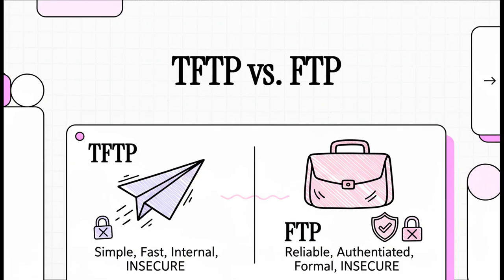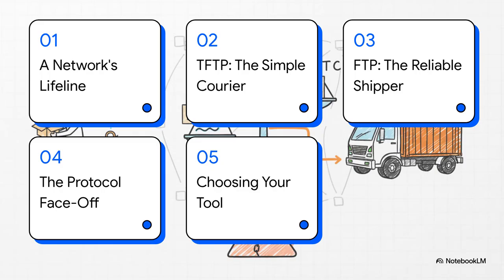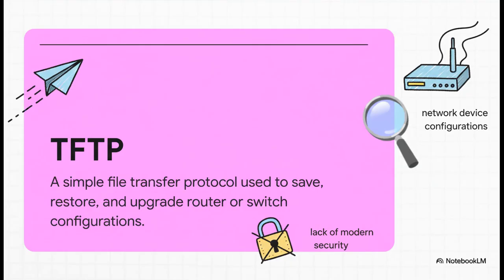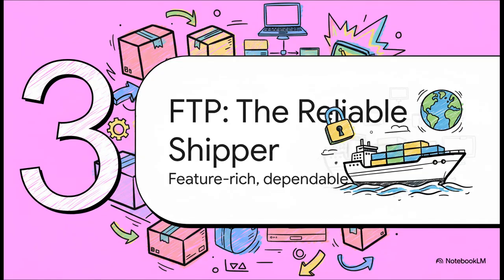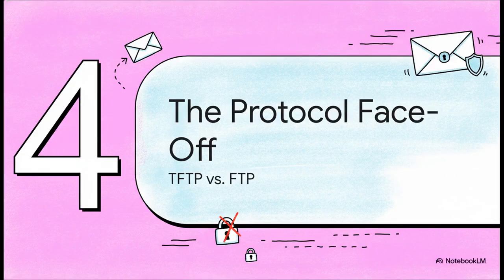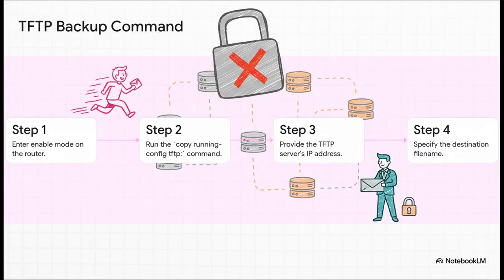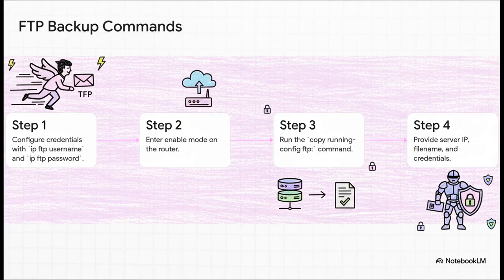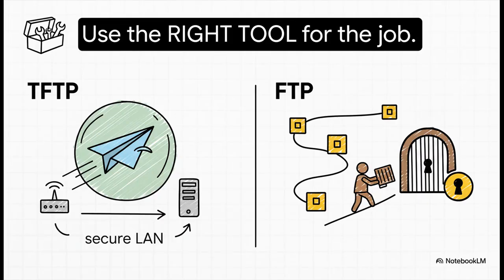TFTP vs FTP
TFTP and FTP: Protocols and Configuration
An overview of two distinct networking protocols, Trivial File Transfer Protocol (TFTP) and File Transfer Protocol (FTP), emphasizing their differences and functions. TFTP is characterized as a simple, connectionless protocol that uses UDP port 69 and is commonly used for tasks like saving, restoring, or upgrading router and switch configurations due to its low memory requirement and lack of security features. In contrast, FTP is described as a complete, session-oriented protocol that uses TCP ports 20 and 21, provides reliable control, and incorporates user authentication with usernames and passwords. While TFTP uses fewer resources, FTP is noted as being faster and more robust, with the source concluding by illustrating basic configuration commands for utilizing both protocols on network devices.